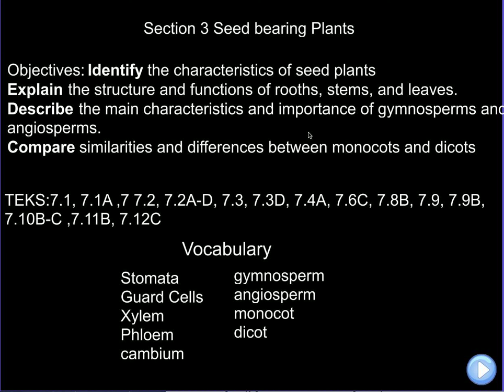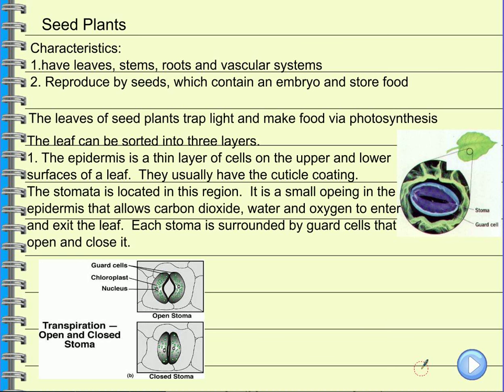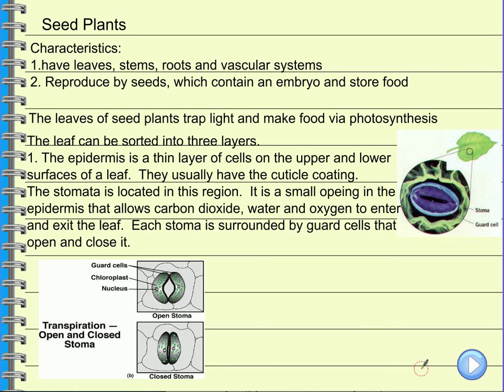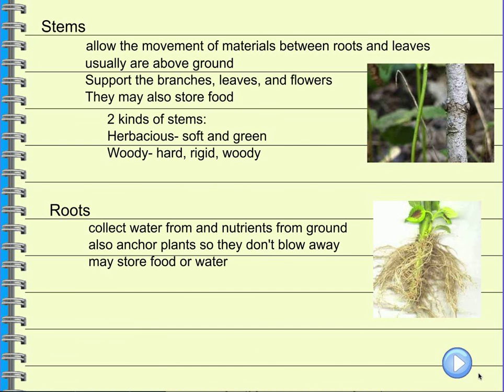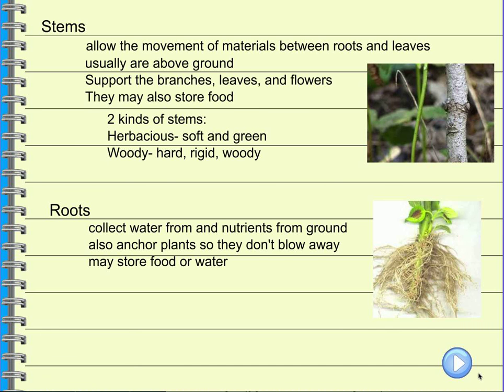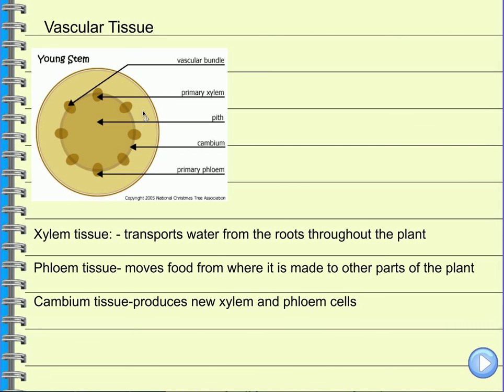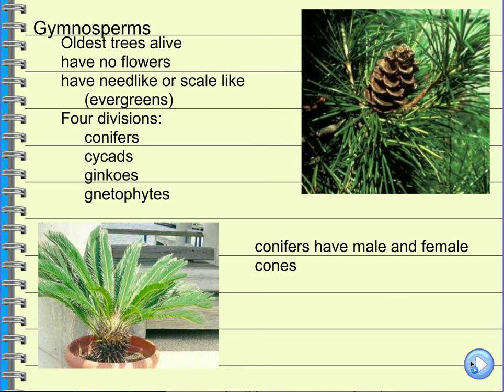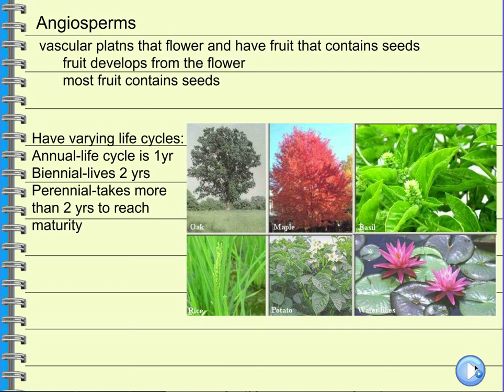Life Science Plants 3